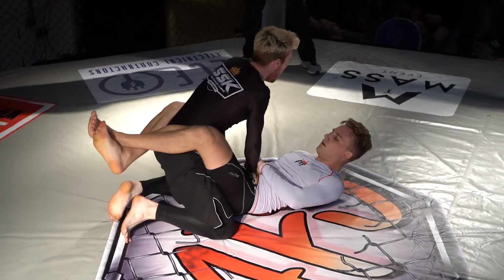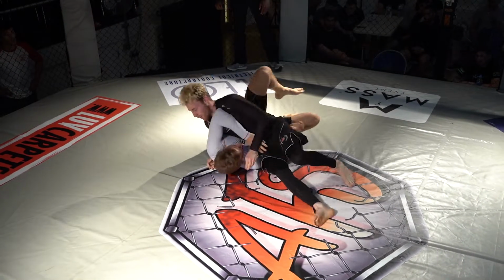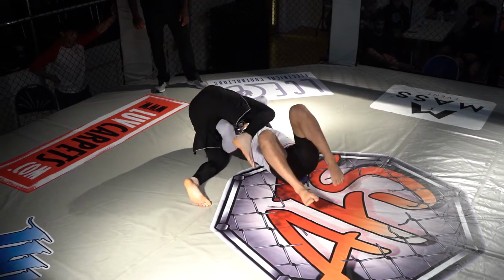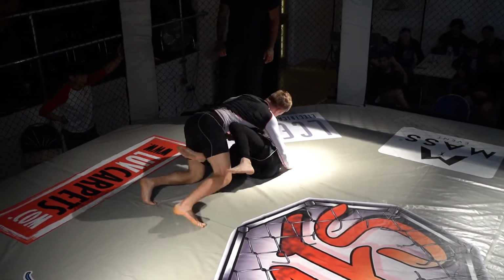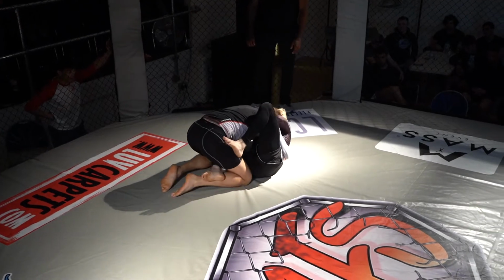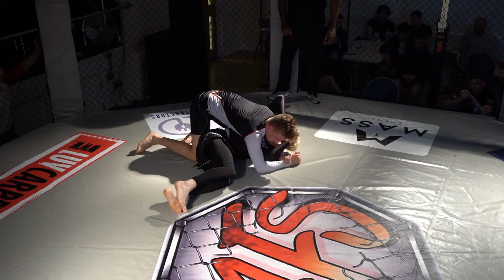White Belt Division (Quarter Final 3): Aaron Slater Vs Rory Jones